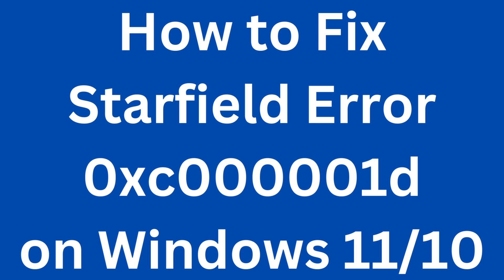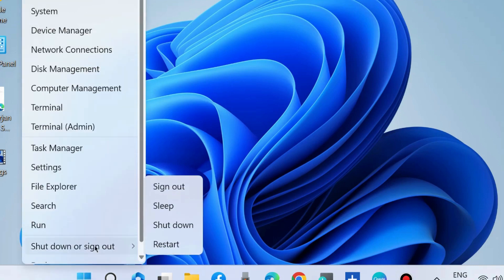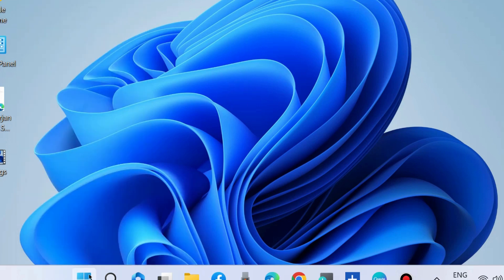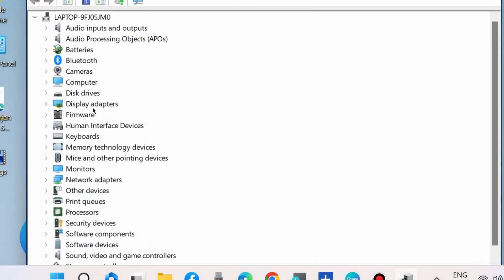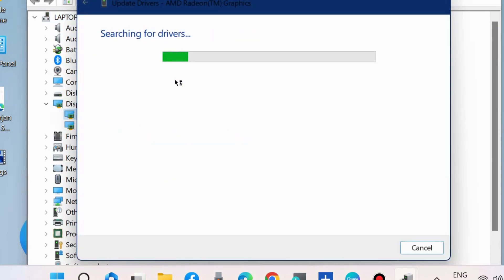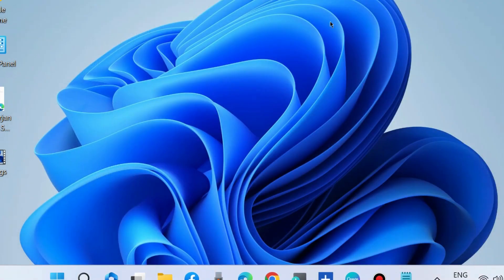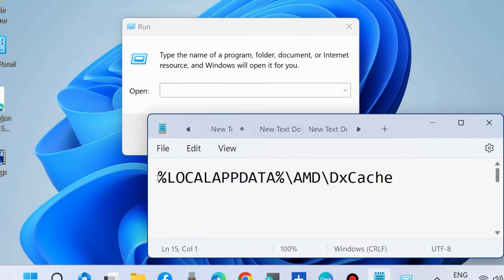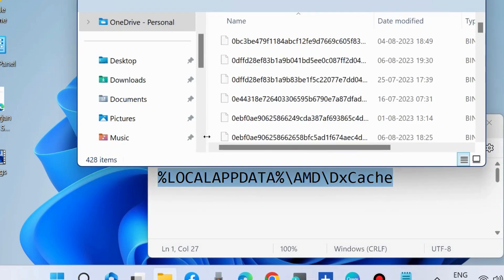Starfield Error 0xc000001d in Windows 11 / 10 Fixed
How to Fix Starfield Error 0xc000001d in Windows 11 / 10